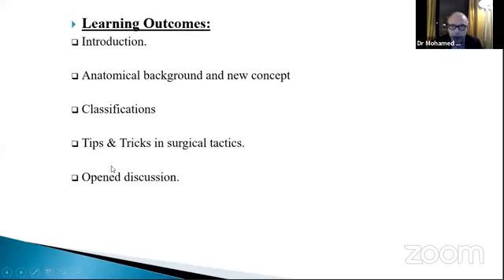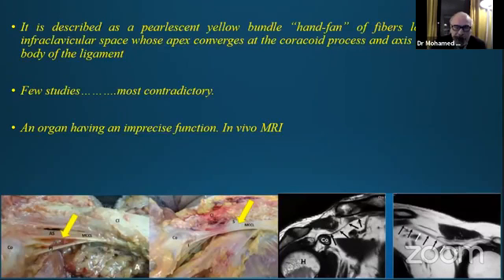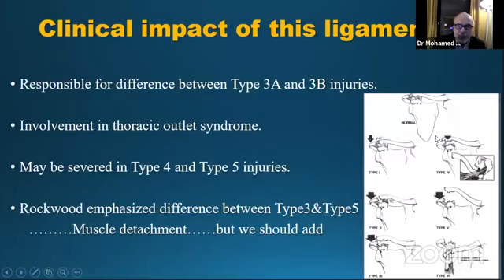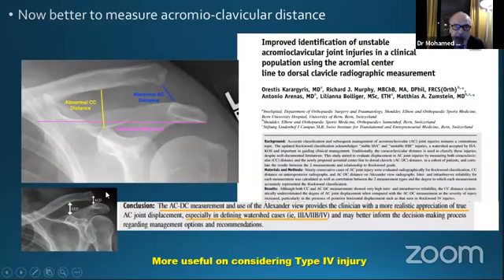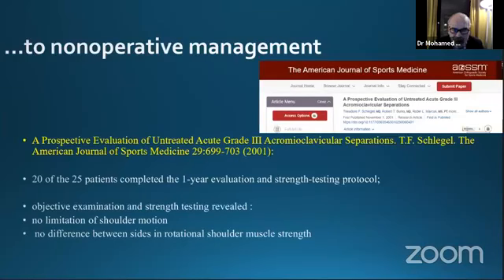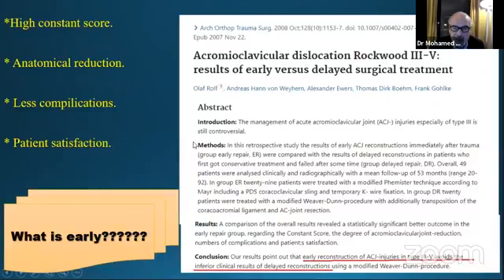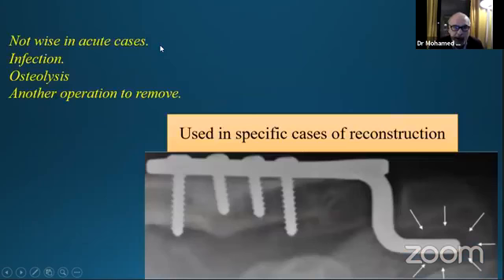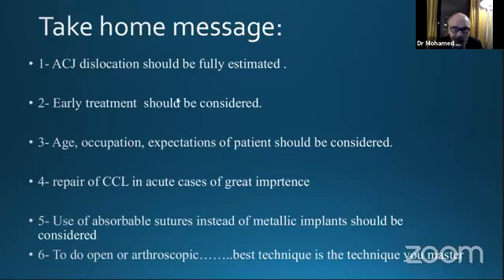Acromio-clacicular joint Injury ( Dr. Mohamed Abdel-aal )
Session 5  - Benha Online Applied Review Course 2021
Title : Acromio-clacicular joint Injury
Speaker :Dr. Mohamed Abdel-aal
Consultant of Orthopedic Surgery
El- Marg One Day Surgery Hospital
Sharm International Hospital